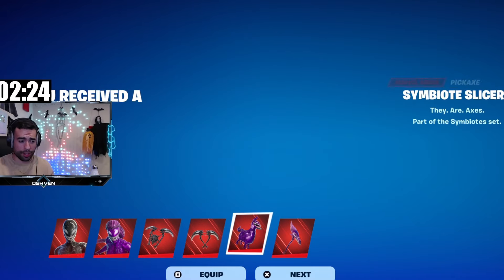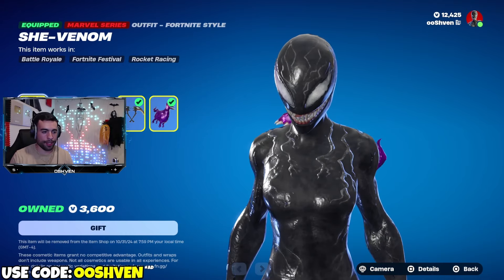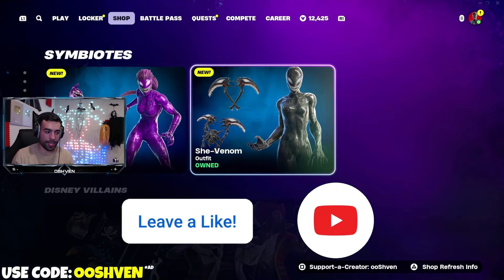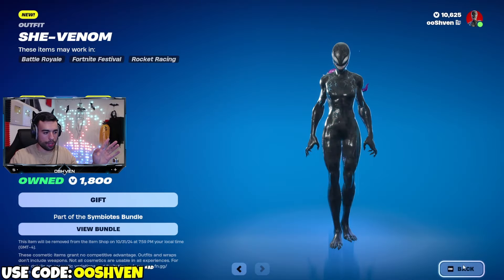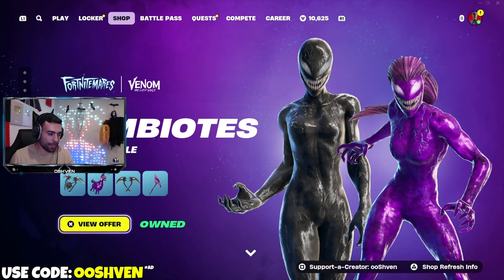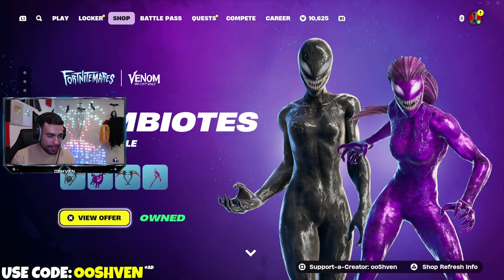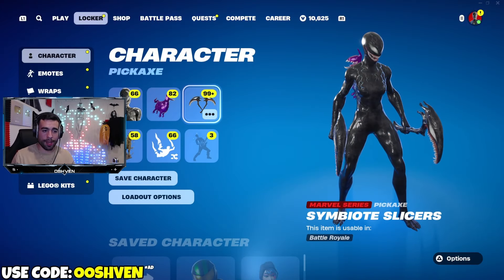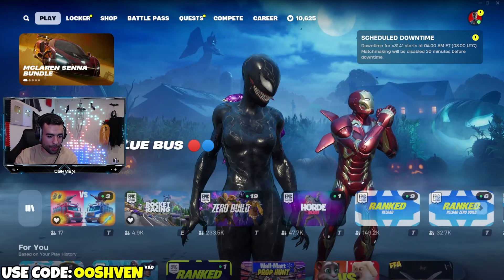How to Get VENOM Skins for FREE in Fortnite!